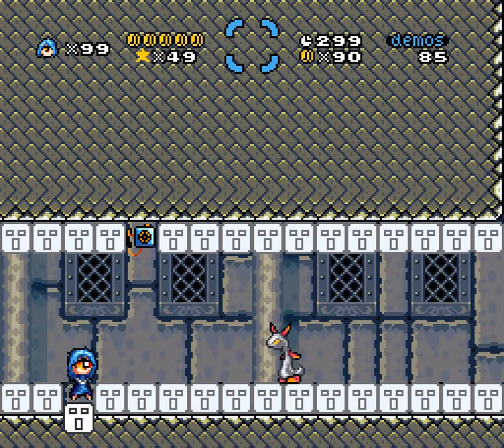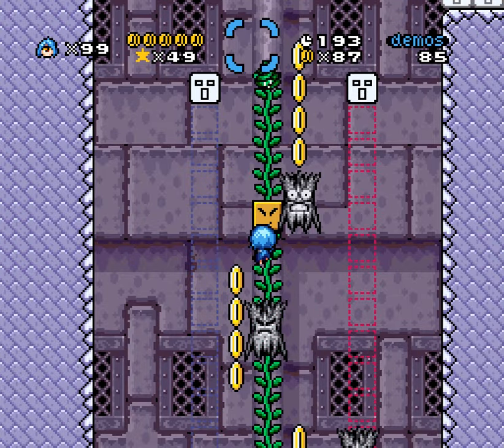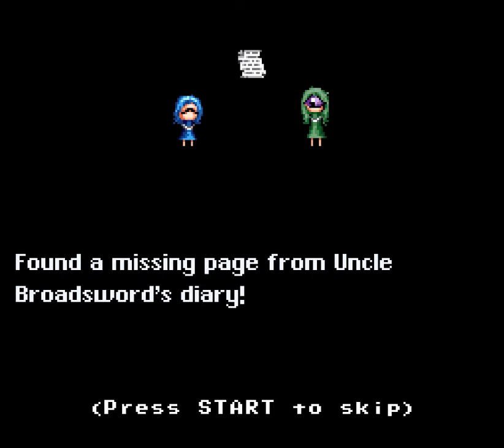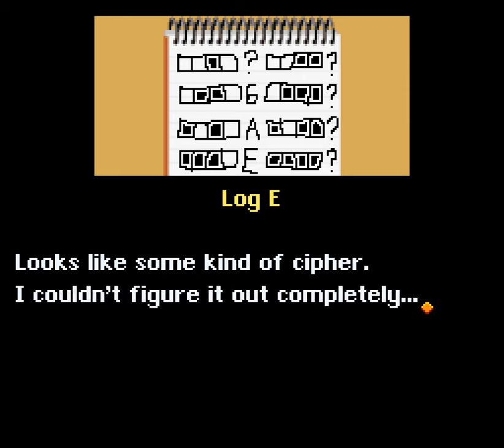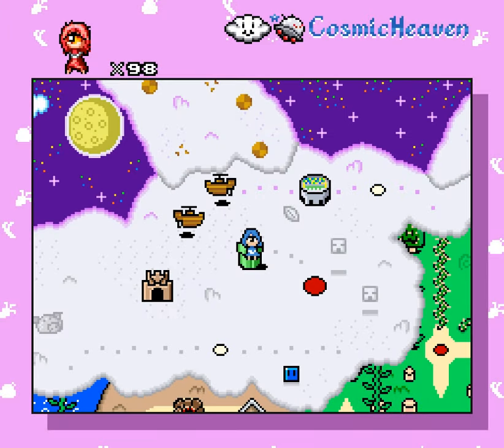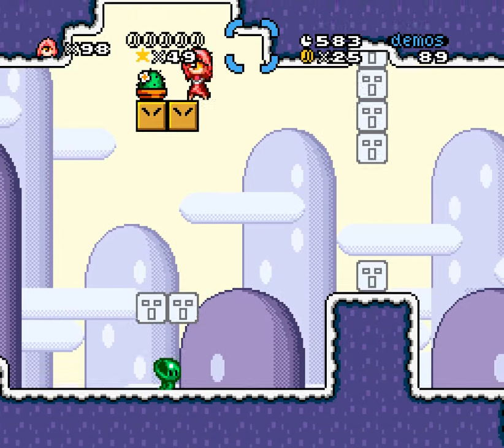And Another Thing - 17 - updown farmhouse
0:00 an usual episode
0:17 seeking an easter egg in SERIOUS
2:22 exploring a suspicious path in Redwoods
8:18 Aileron Moonbounce ☆☆⭒ - DJ Buckley

there are two types of video game secrets. these are the two kinds.